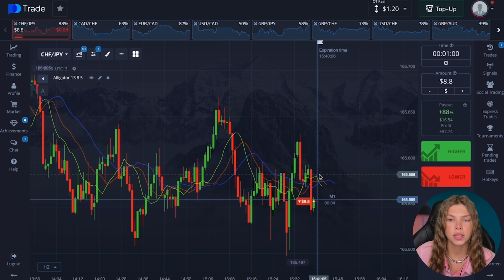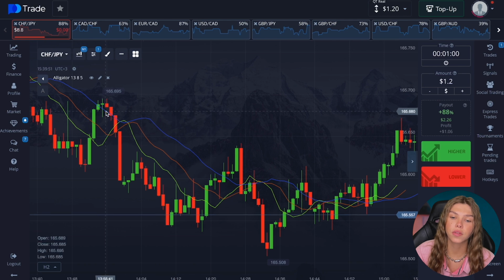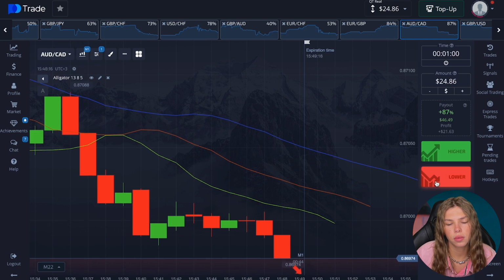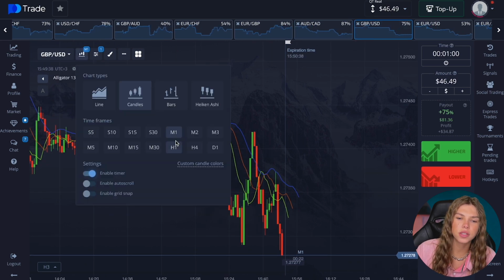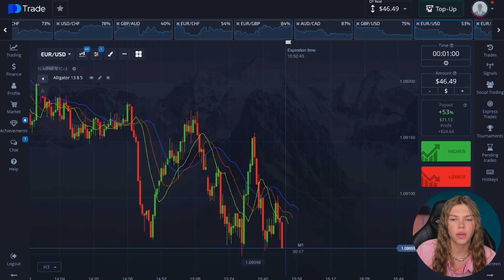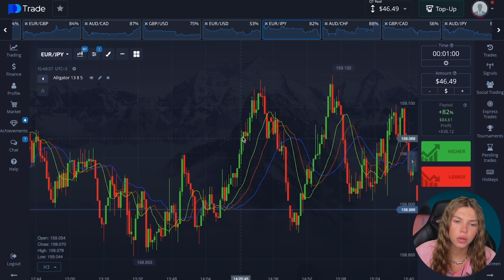day trading live | With $10 made $6500 | My favorite STRATEGY